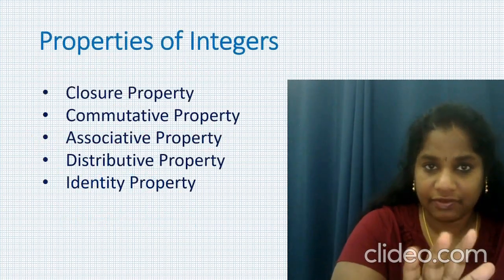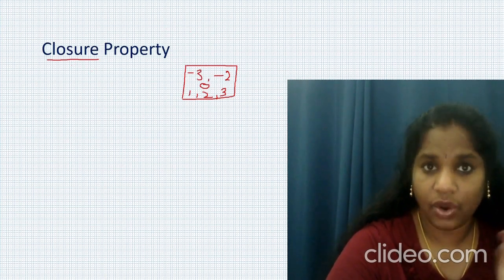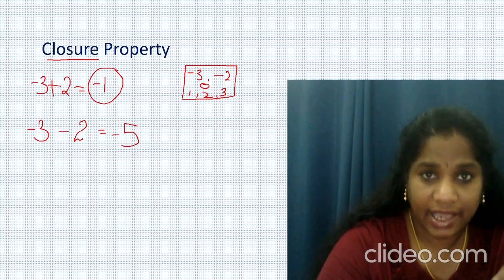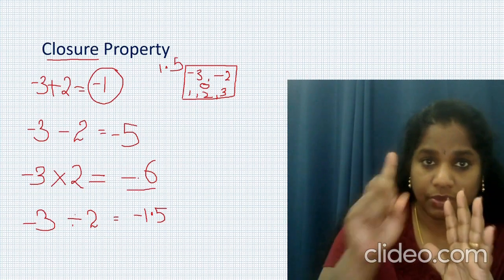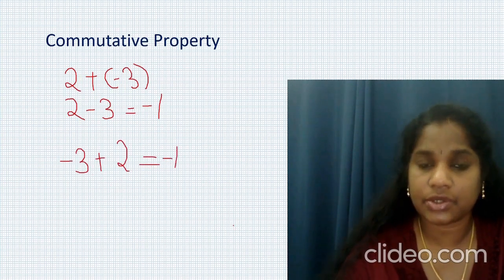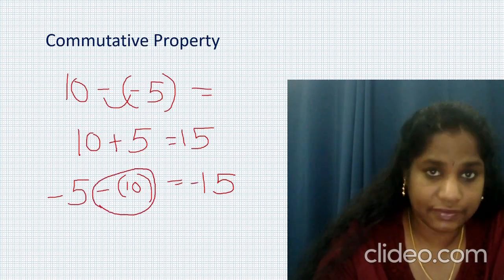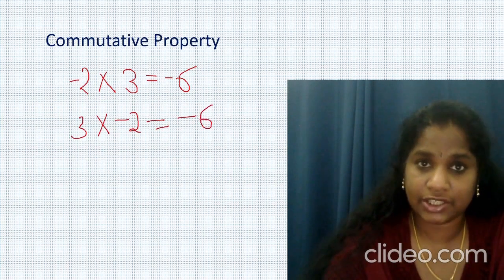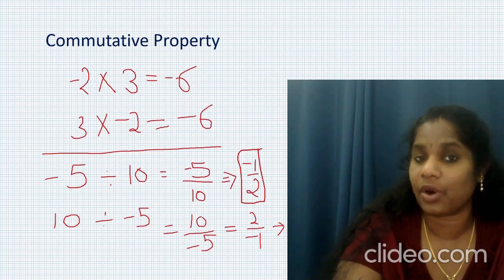Properties of Integers - Grade VII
Closure Property and Commutative Property